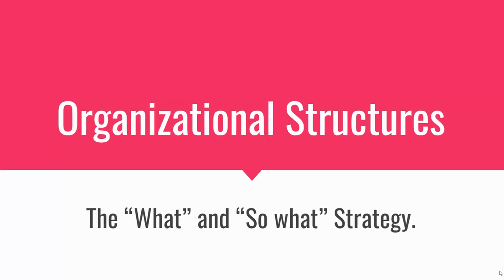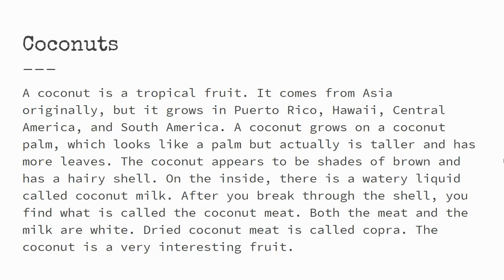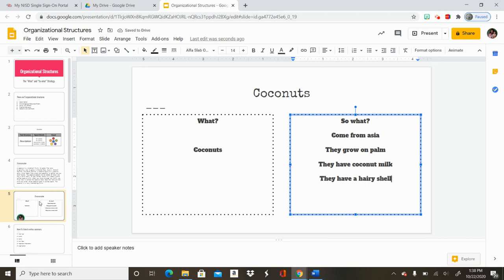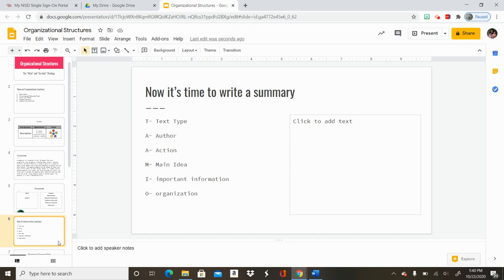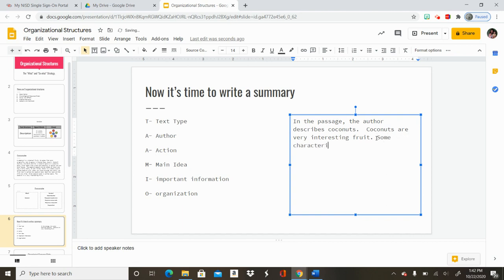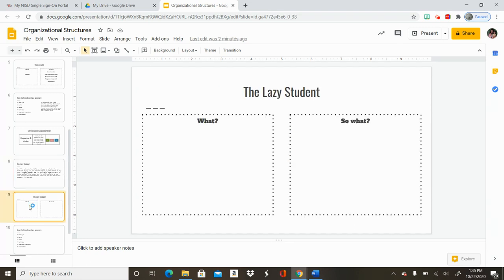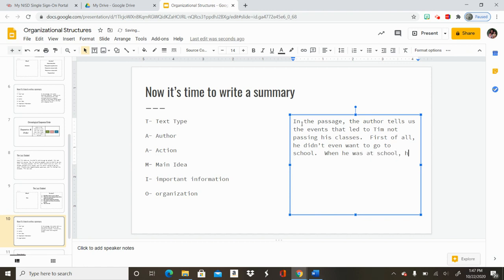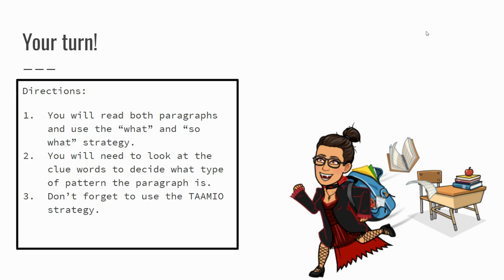Organizational structures chron/description